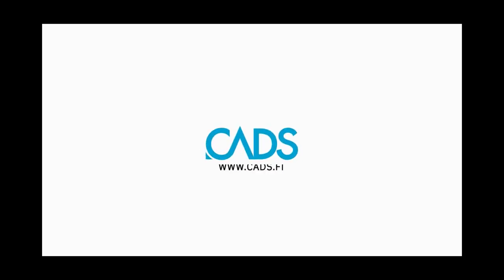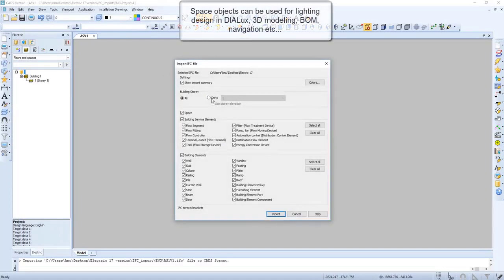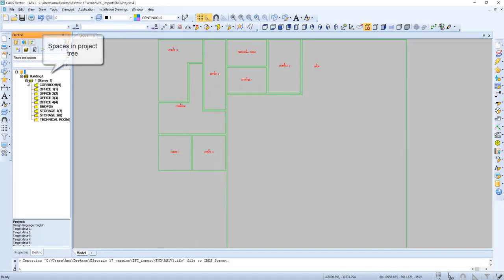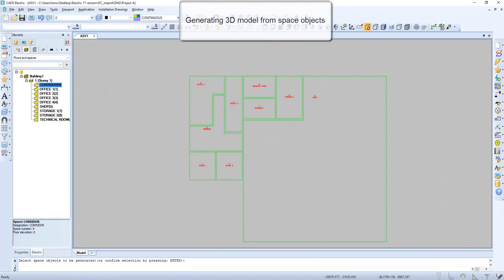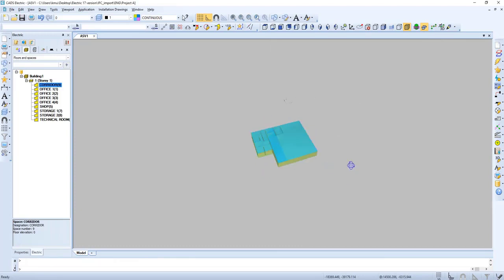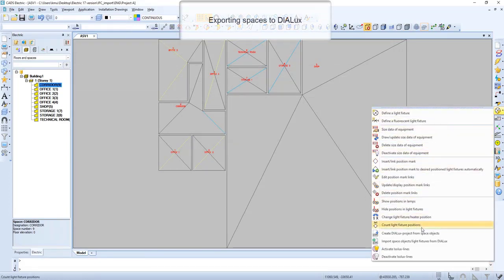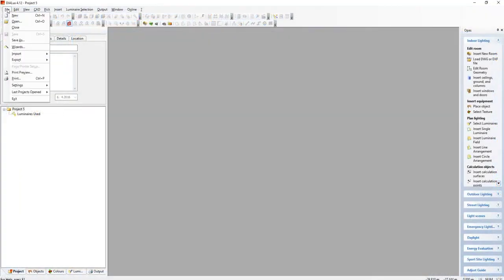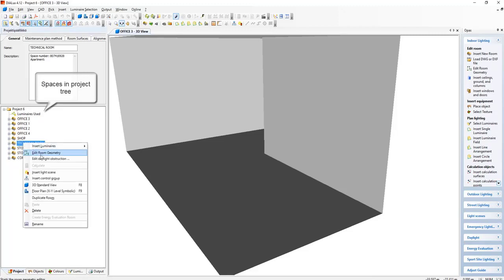CADMATIC Electrical 17 - Importing spaces using IFC-file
Spatial objects can be imported straight from the architect-provided IFC model. Spatial objects also facilitate the overall management of electrical design and internal navigation of the project. All the project spaces and the devices used therein are found hierarchically under the buildings and floors in their own project tree, from which it is easy to find their views in the level drawing.
Spaces are also used in the database and they make it easy to define or edit necessary additional data for the devices inside a space.
The spatial objects can be used, among other things, in different space-specific lists and bills of quantity.